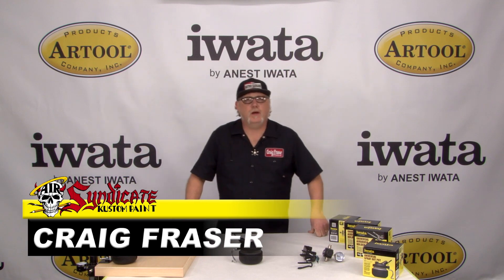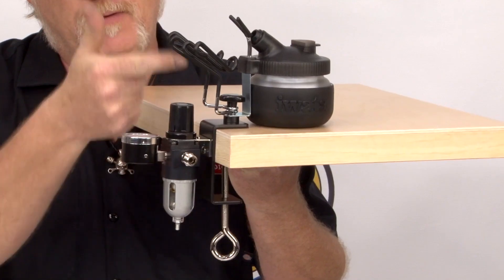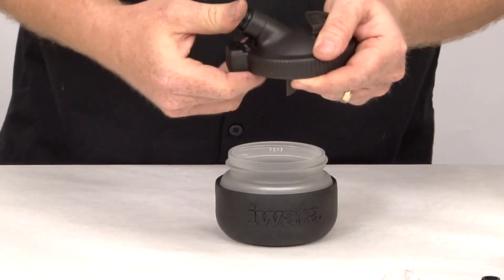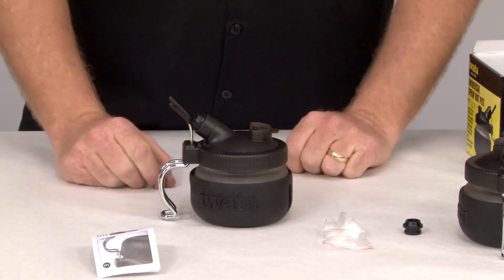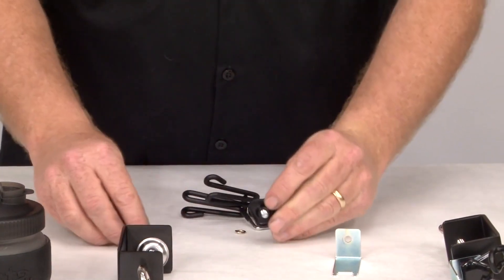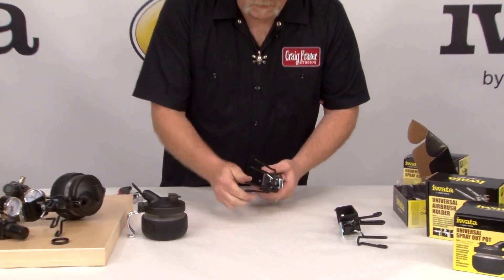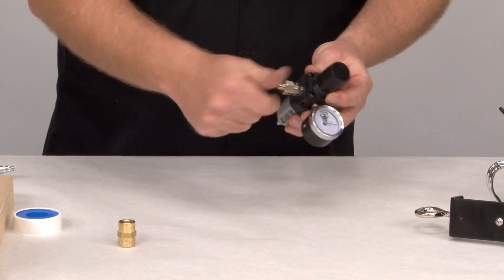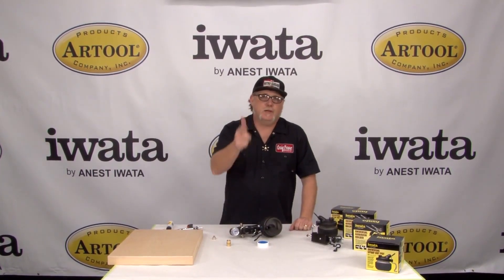Introducing the Iwata Workstation HD